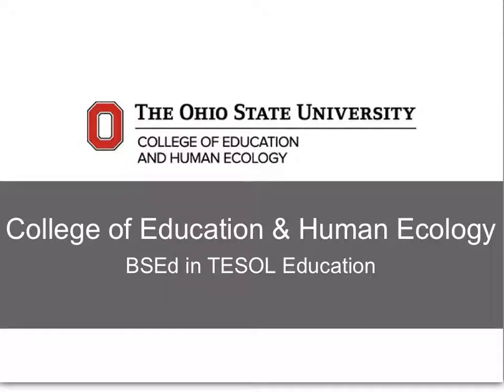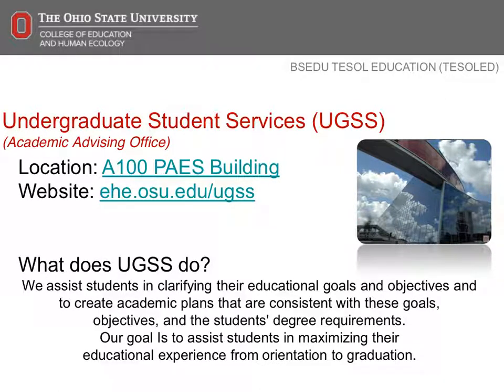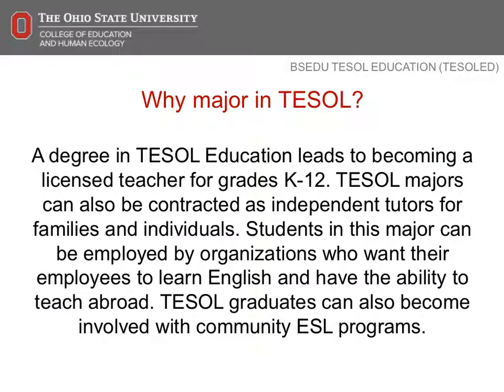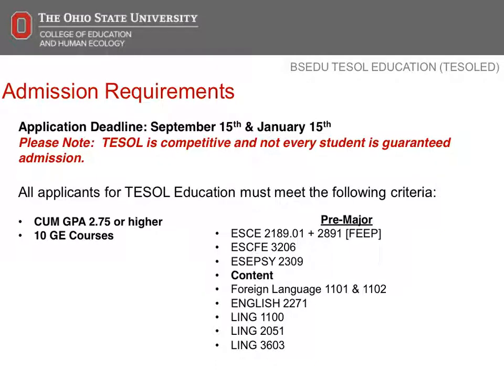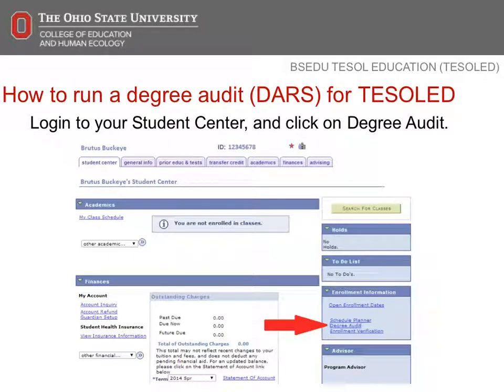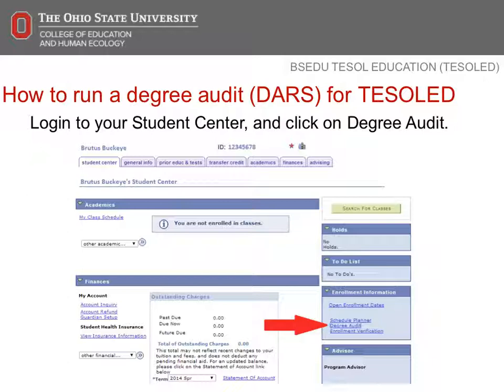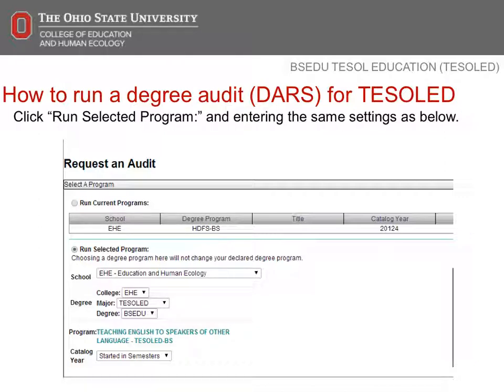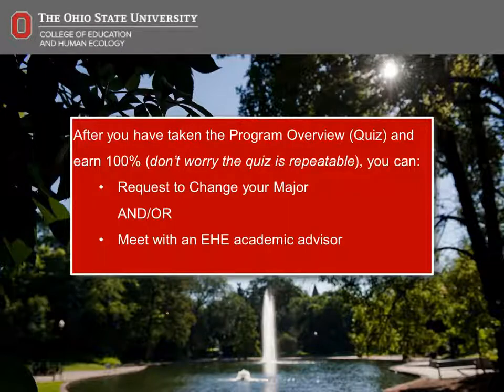1. TESOL Program Overview